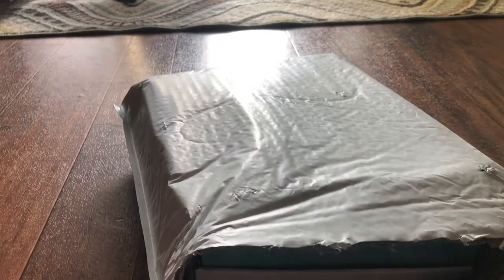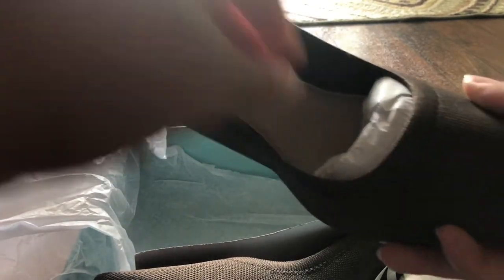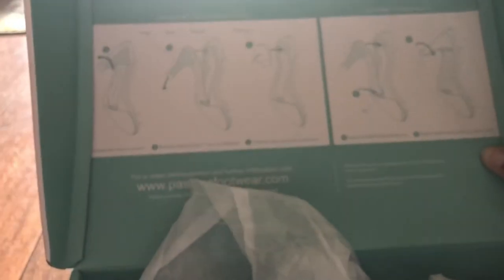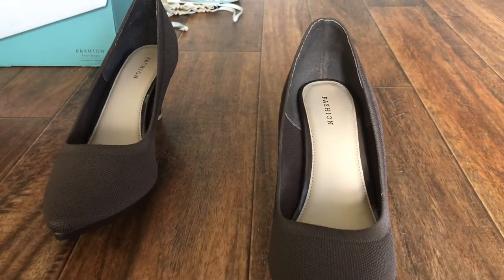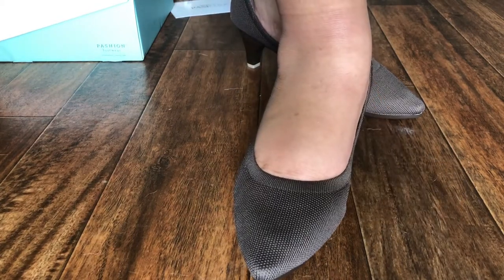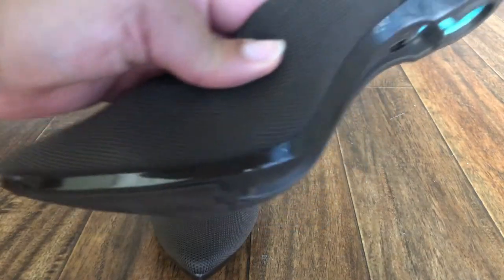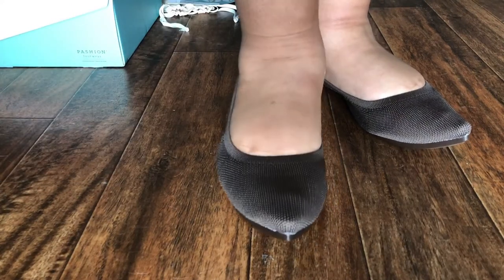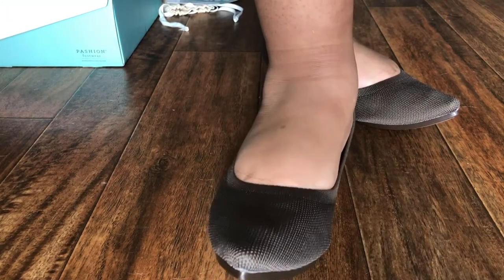The Best Shoes for Travel, Events, and More… - Pashion Footwear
I have provided a link for more information about the shoes.

I recently bought the The Pump that is a size 11.
At the time I paid about $140 for these shoes.

Heels to Flats in seconds.